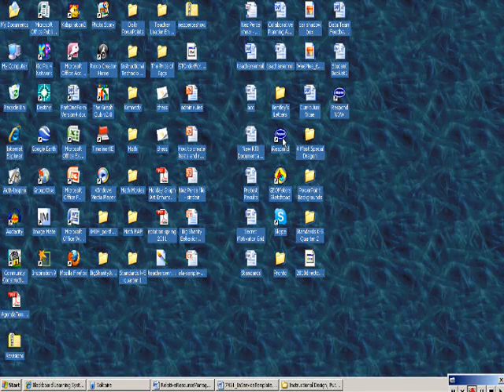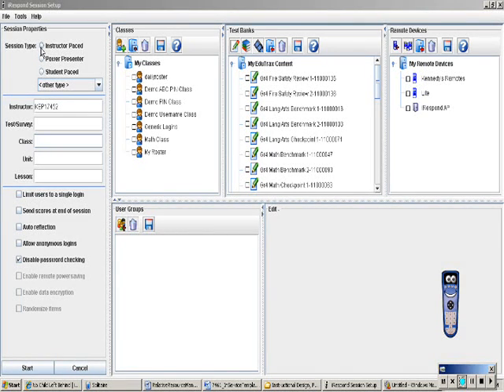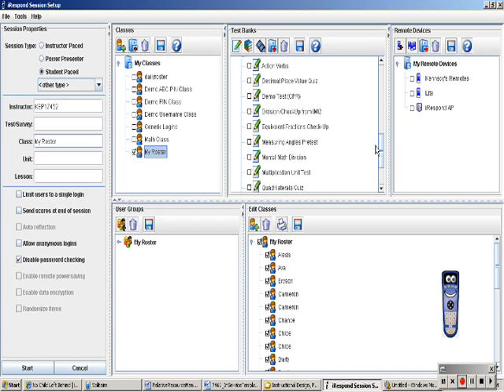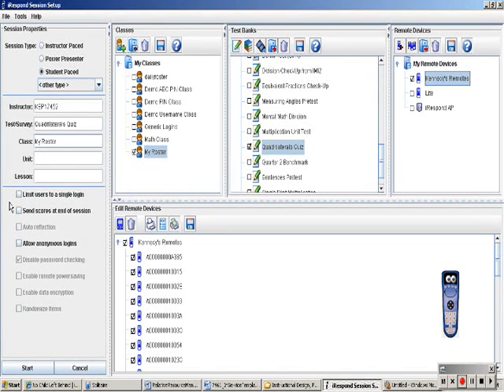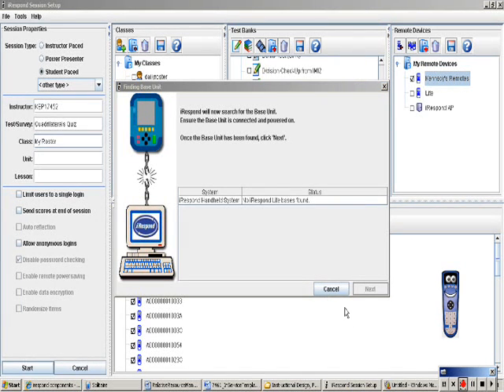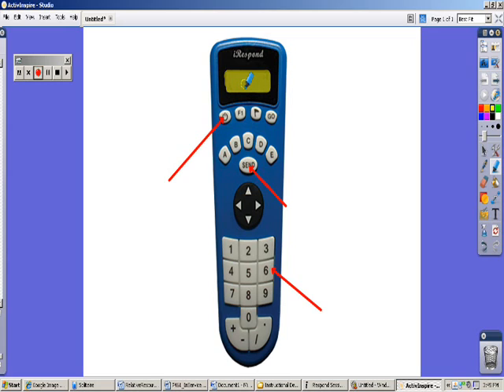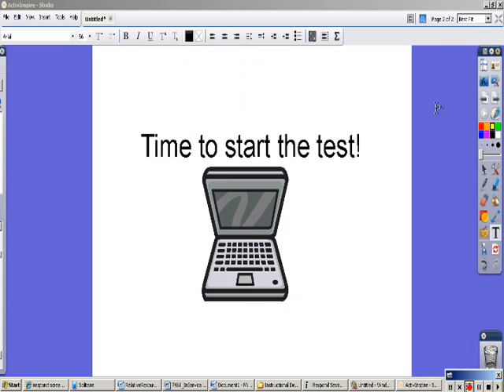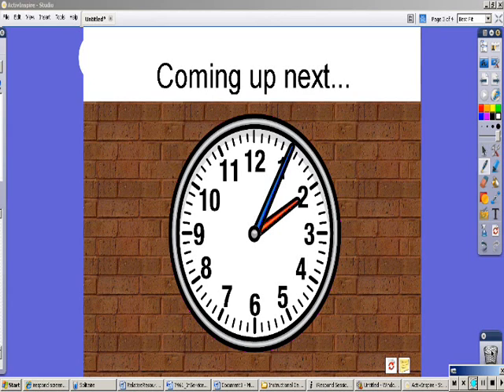Getting Started with iRespond.wmv